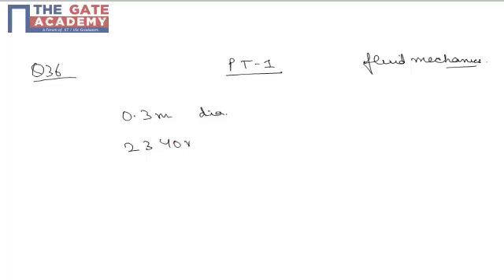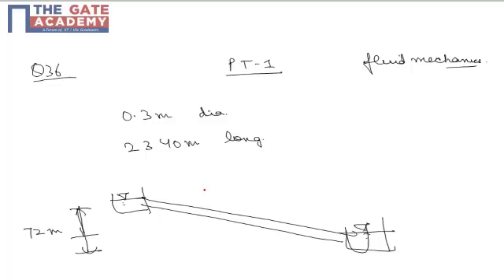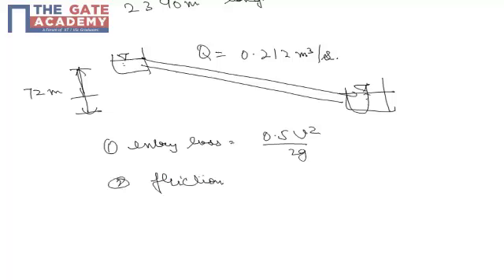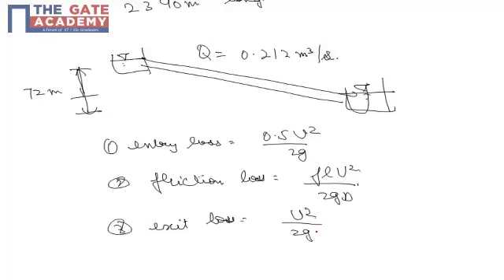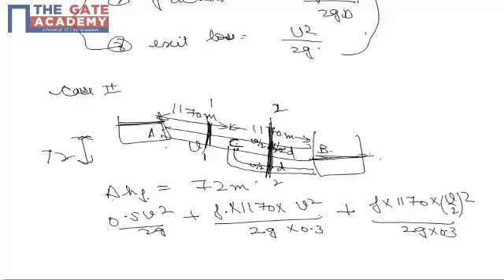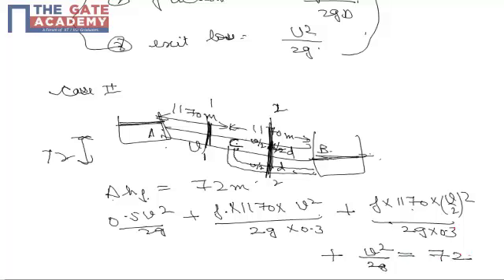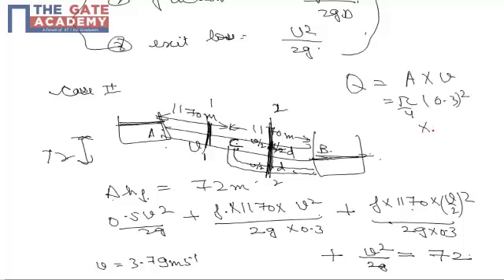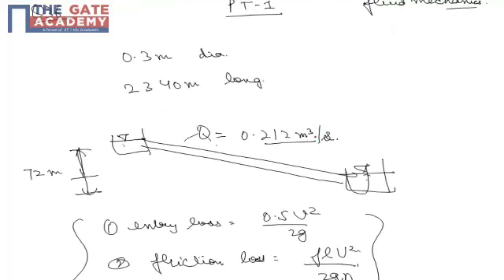GATE 14 CE PT 1 Q No 36